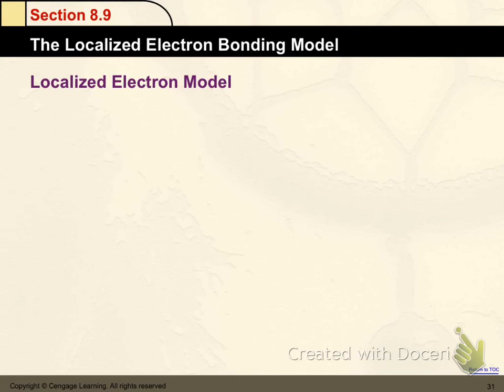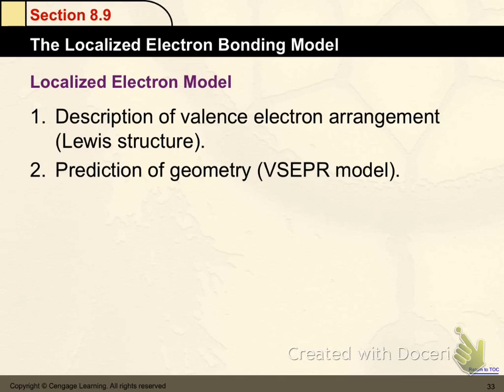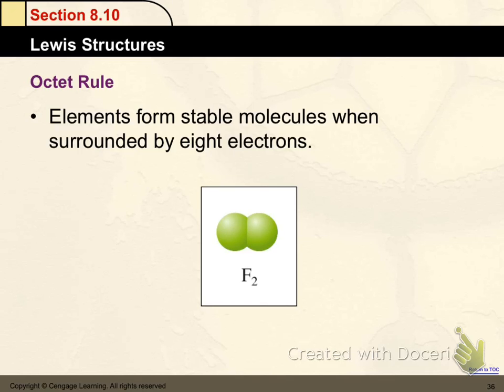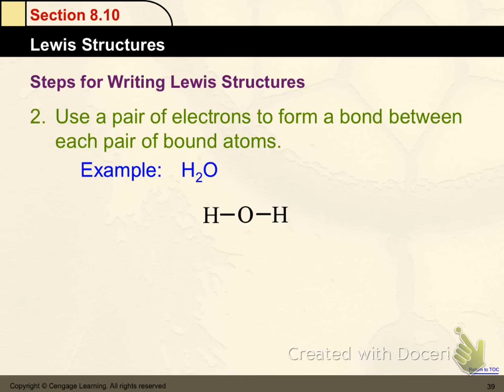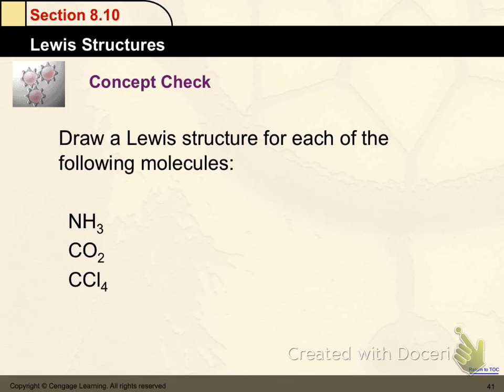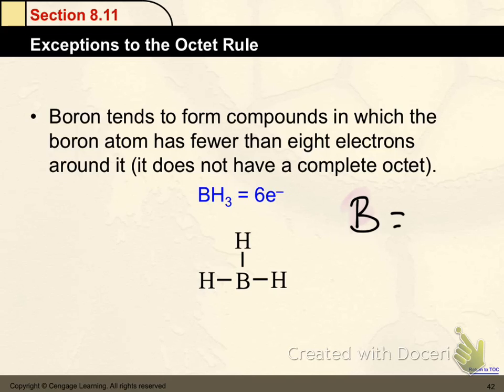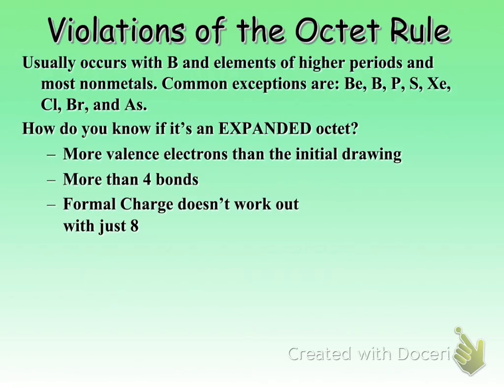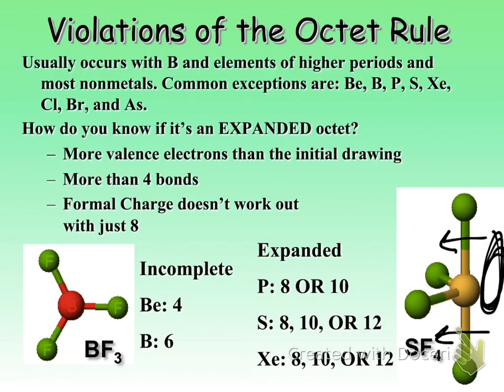8 9 8 11: Localized Electrons and Lewis Structures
A look at what the localized electron model is and how to write Lewis Structures and recognize exceptions to the Octet Rule.